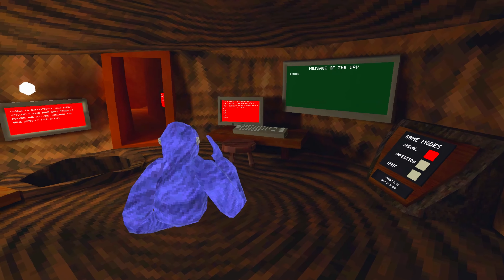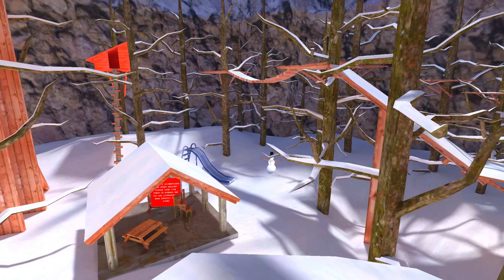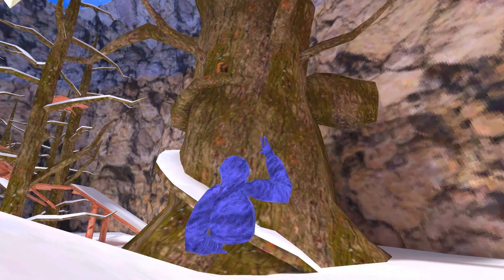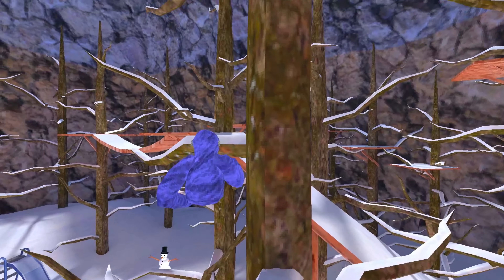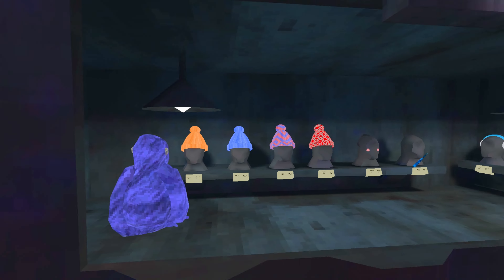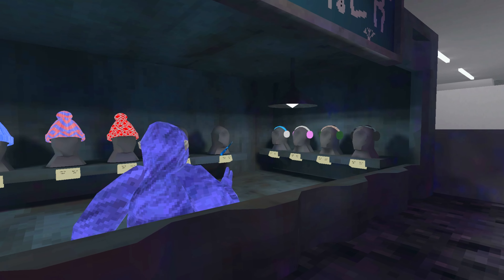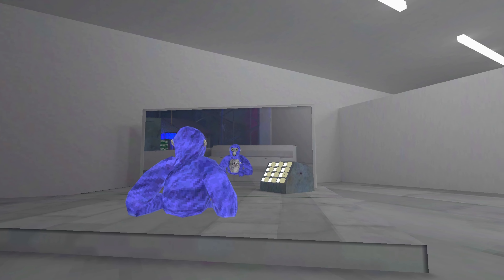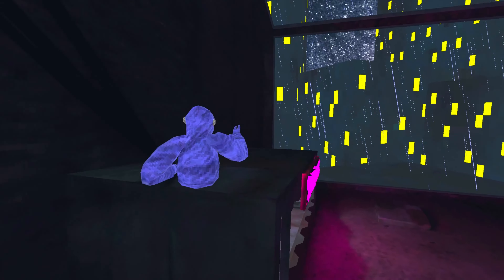Gorilla Tags First WINTER UPDATE (2022 Update)